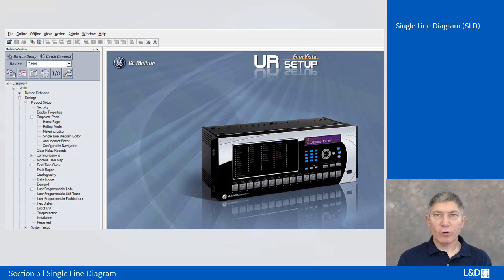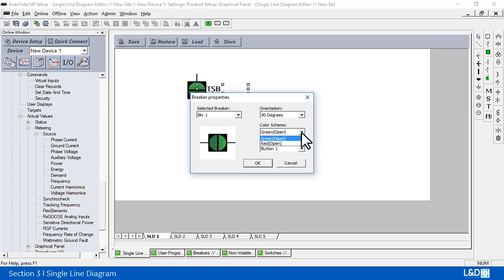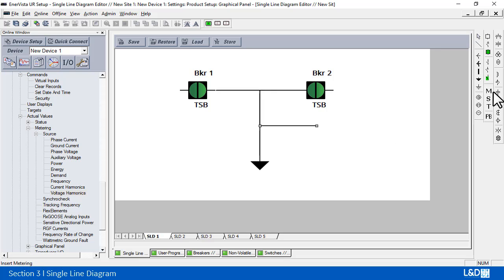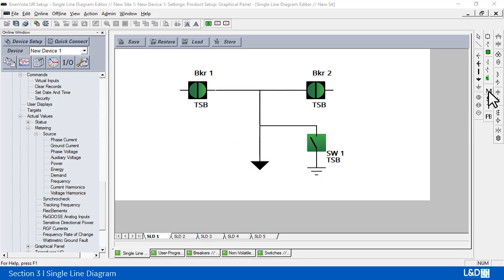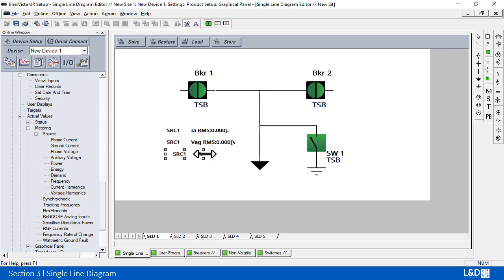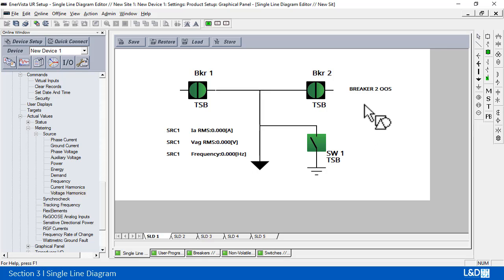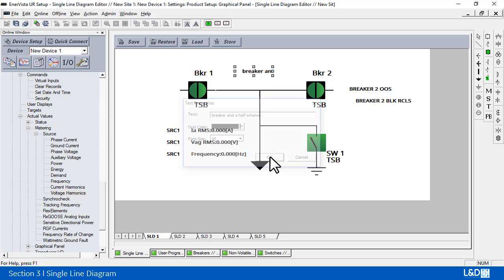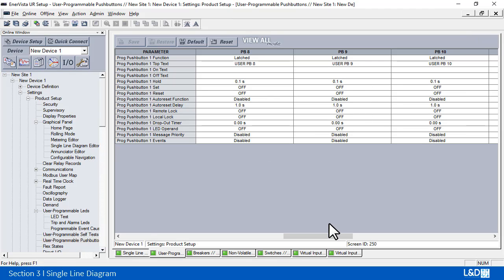UR-1108 l Graphical Front Panel SLD Creation v1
This how-to-video describes the creation of the UR Graphical front panel Single Line Diagram